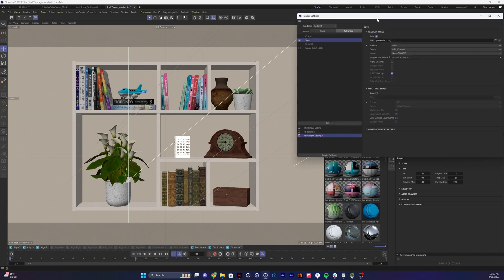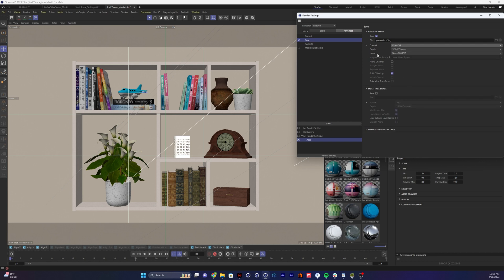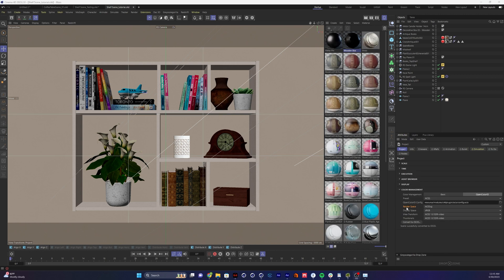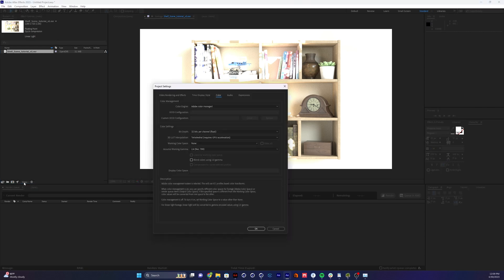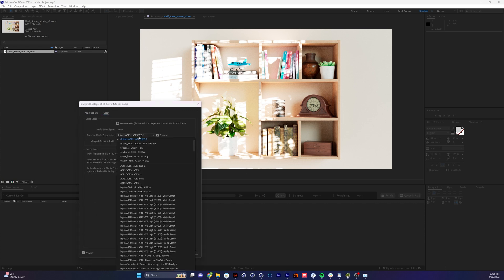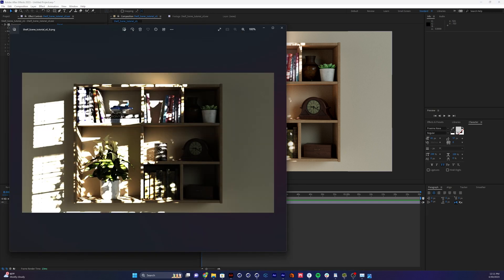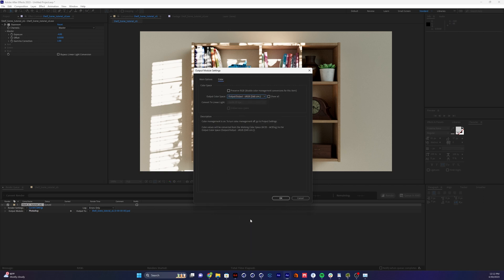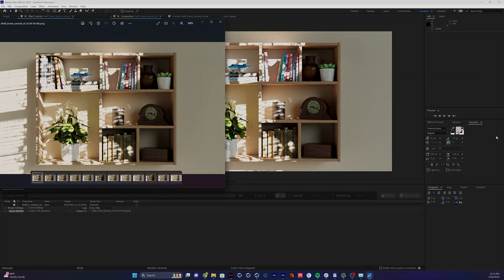C4D Quicktips: ACES workflow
Here we'll look at the complete pipeline of using ACES in Cinema 4D with Redshift and how to bring that render into After Effects for color correction.

00:00 - 00:08  Intro
00:08 - 00:31 Redshift settings
00:31 - 00:45 File Export Settings
00:45 - 01:23 Project settings and materials
01:23 - 01:35 C4D Render
01:35 - 02:00 After Effects Color Settings
02:00 - 02:36 Change ACES color profile
02:36 - 02:52 Tweak the colors
02:52 - 03:44 After effects export settings
03:44 - 04:10 Conclusion